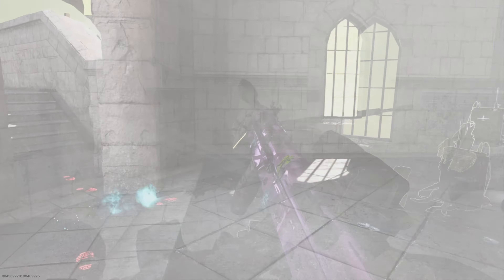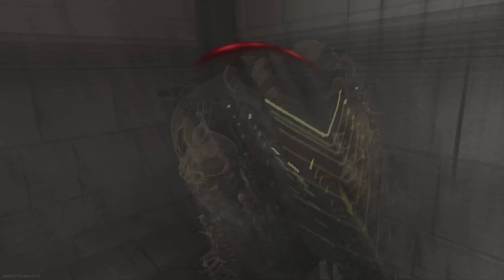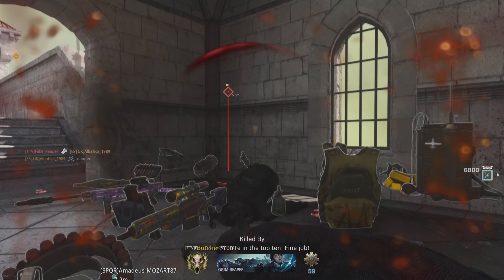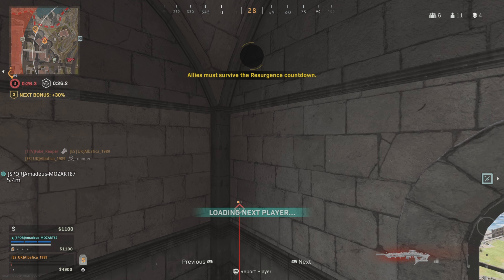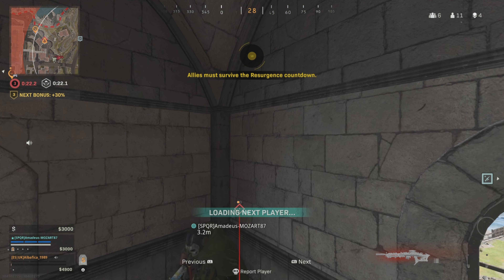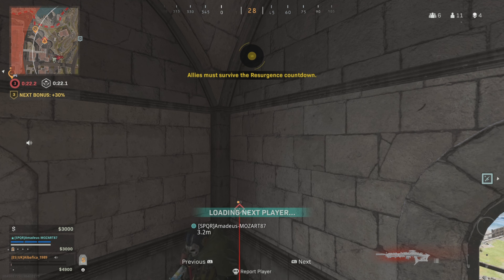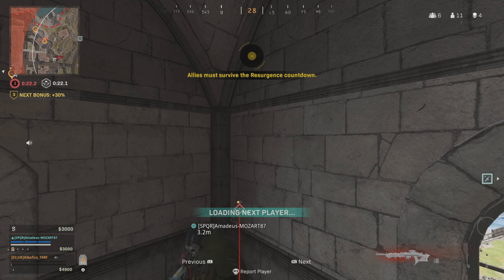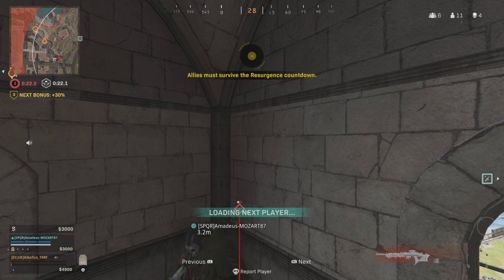@thejoker-md5ty’s Revenge - Call of Duty: Warzone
Last one before disconnect, nice W thanks to Amadeus ✌️